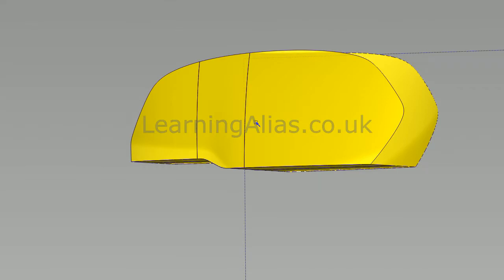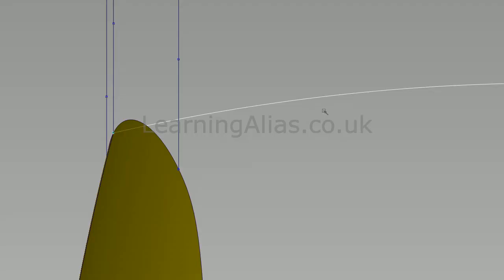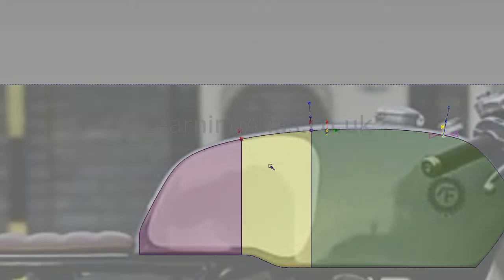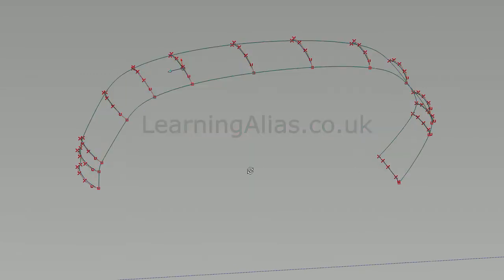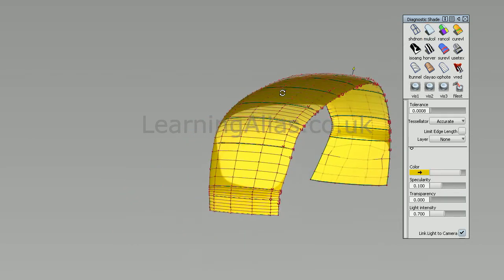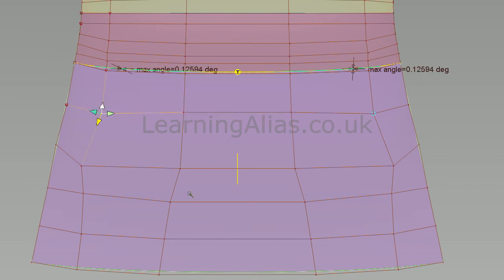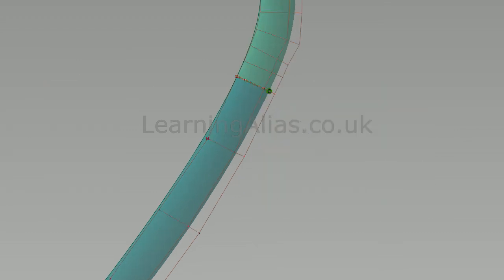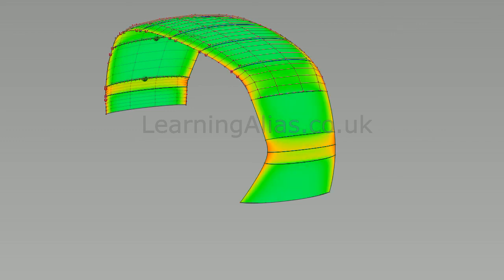Autodesk Alias - Tutorial 5 - Auto Fabrica Type 2 Motorcycle Tank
A series of videos showing some of the key construction principles and workflows used to build the Auto Fabrica Type 2 motorbike tank. Thanks to Auto Fabrica and Learning Alias for allowing me to publish these videos to a public audience in an effort to help give free education to those who want to learn. Enjoy!